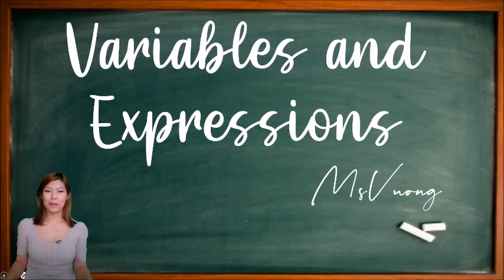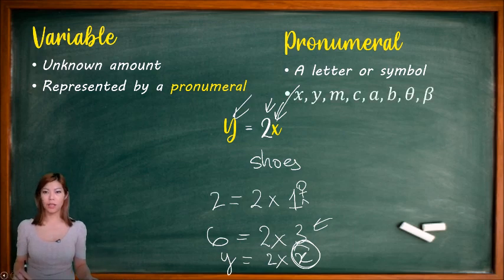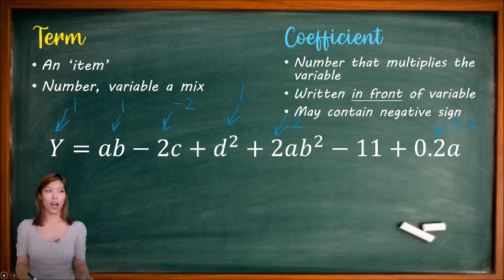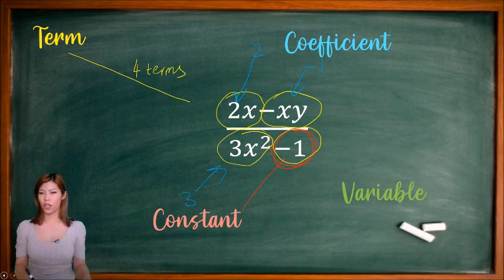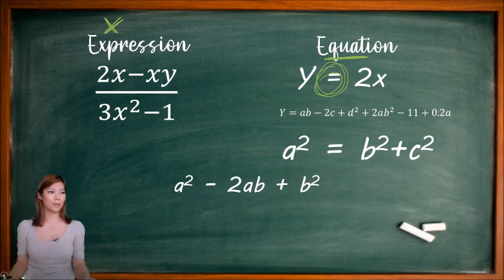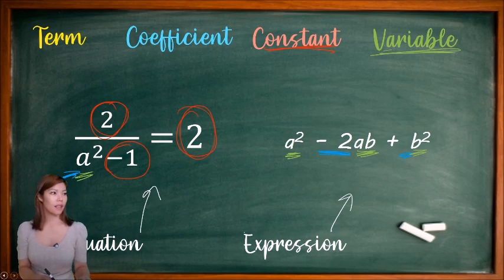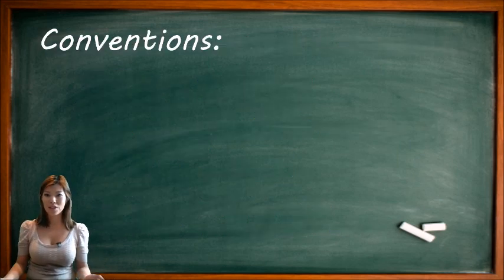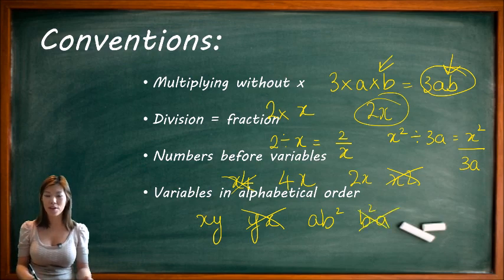8 Algebra 1: Terminology: Variables and Expression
Algebra terminology and convention